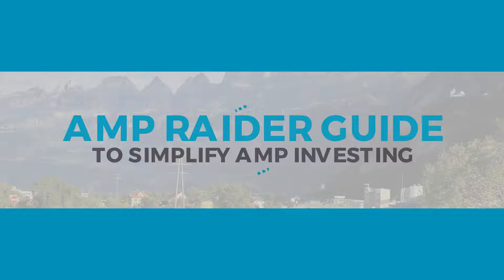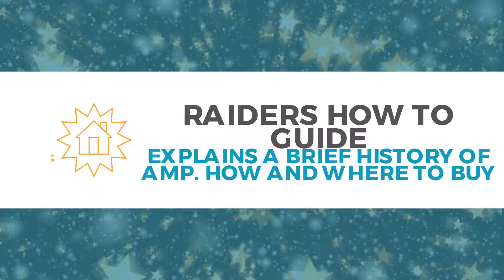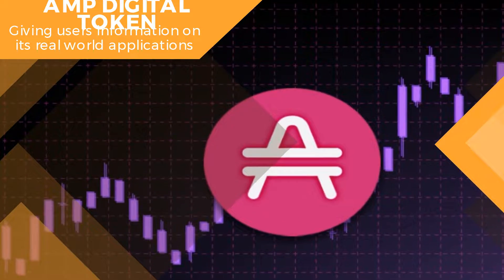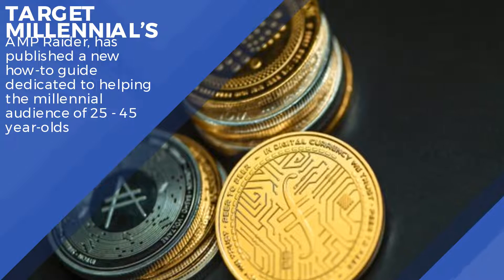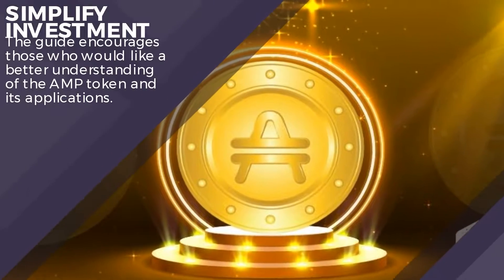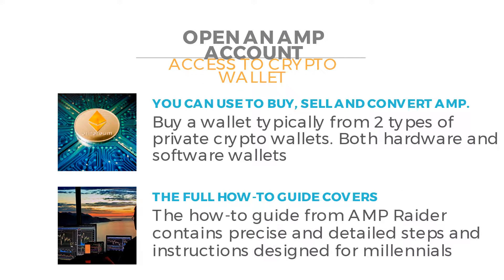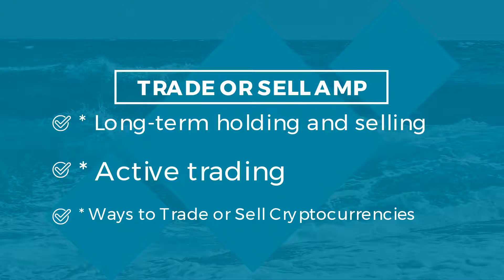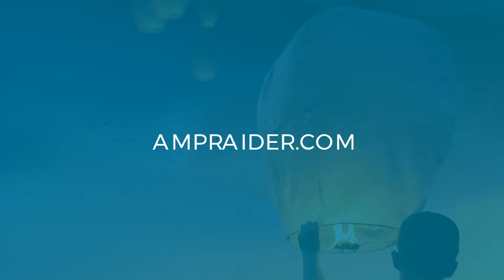AMP Provides Instant, Verifiable Assurance for Real-World Applications.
AMP Raider has released a new how-to guide that offers encouragement to those who need help in understanding the AMP token. Key points to the guide are* How to open an account. * How and where to buy the AMP token, and more...